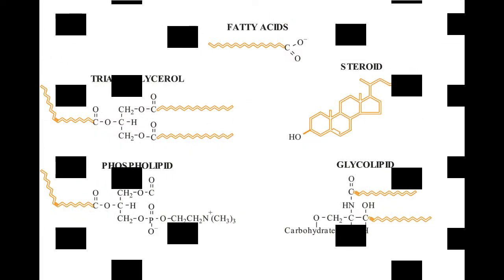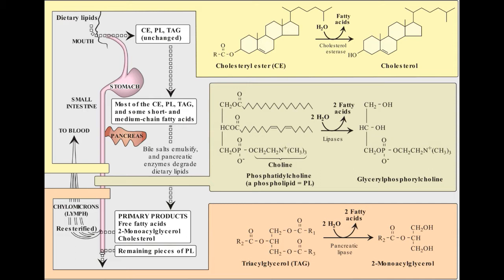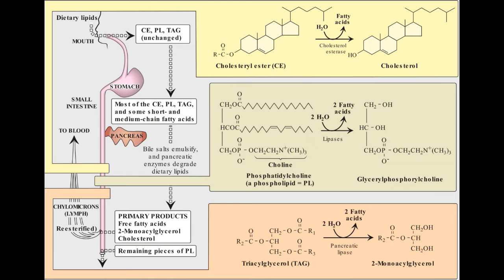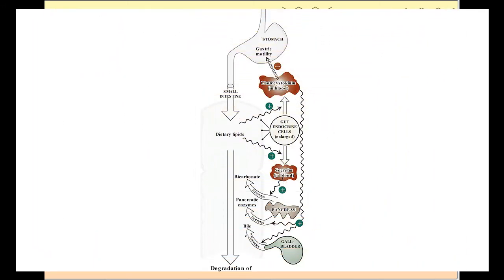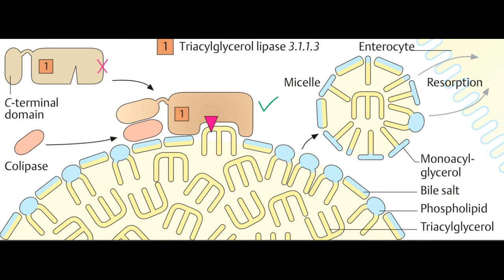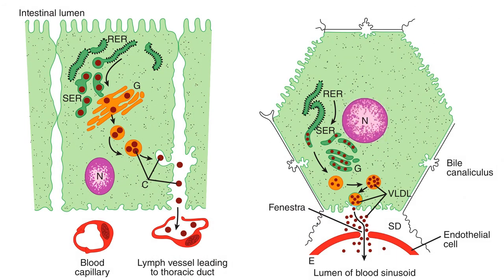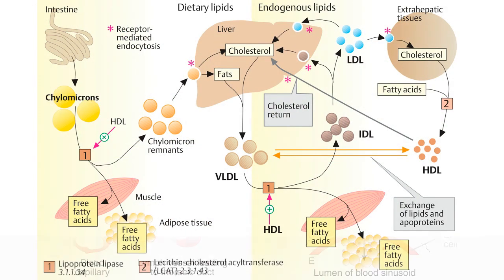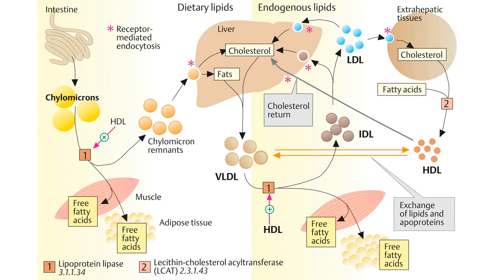Dietary lipid metabolism biochemistry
Dietary lipid metabolism (lipid chemistry biochemistry)